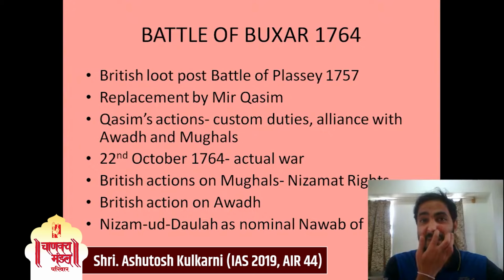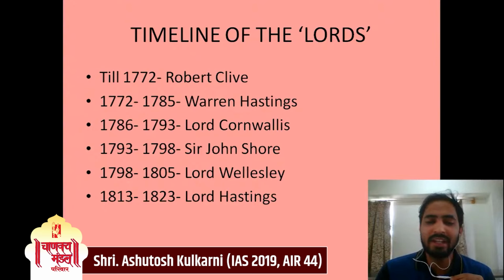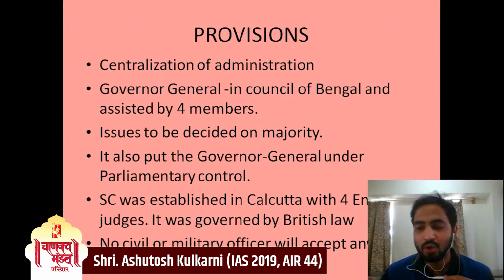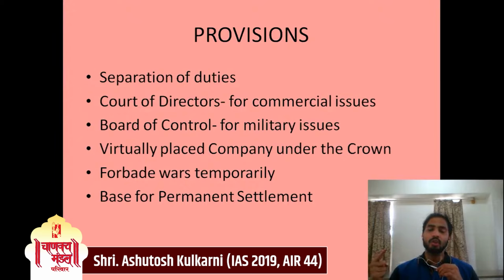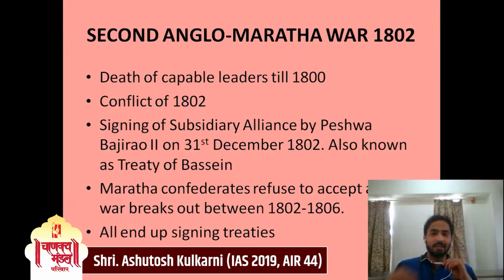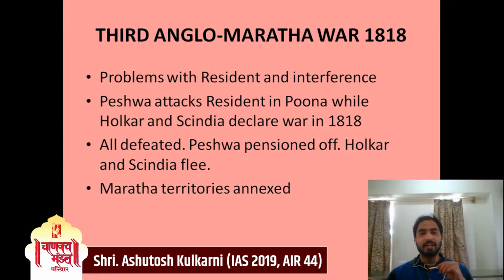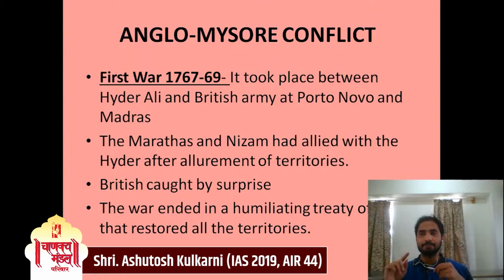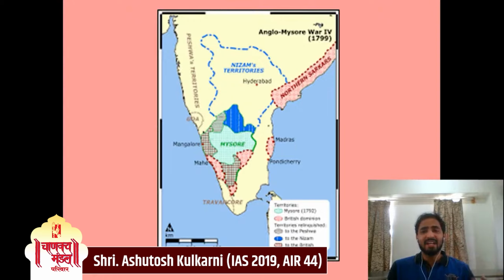2. British Expansion | Anglo Maratha Wars | Mysore | Bengal | Regulating Act | Ashutosh Kulkarni IAS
This is the second lecture of UPSC Modern Indian History lecture series by Shri. Ashutosh Kulkarni (IAS 2019, Rank 44).

This lecture covers British Expansion in India. This lecture talks about Battle of Buxar, Anglo Maratha Wars, Anglo Mysore wars how British became the supreme power in India.

For all the latest updates, current affairs magazines, notes and other study material, join our Telegram Channel
चाणक्य मंडलच्या कोर्सेसबद्दल अधिक माहितीसाठी आजच आमचे टेलिग्राम चॅनेल जॉईन करा

आमच्याशी (Instagram) इंस्टाग्राम चॅनेलद्वारे जोडले जाण्यासाठी खालील लिंकवर क्लीक करा :
Instagram.com/chanakyamandalpariwar